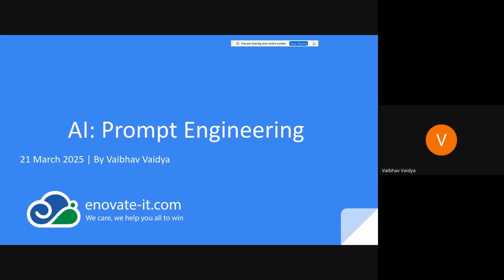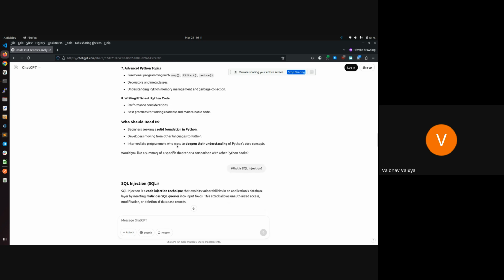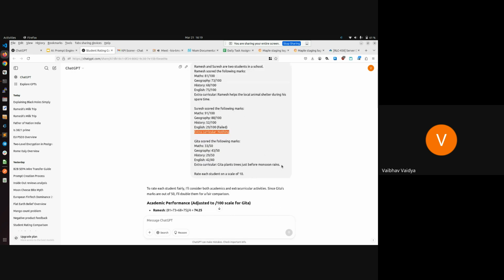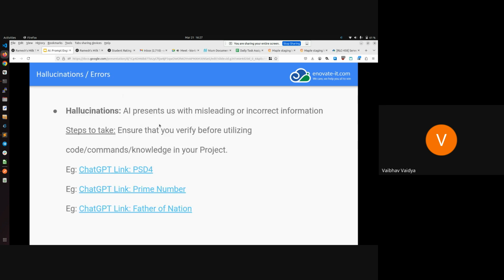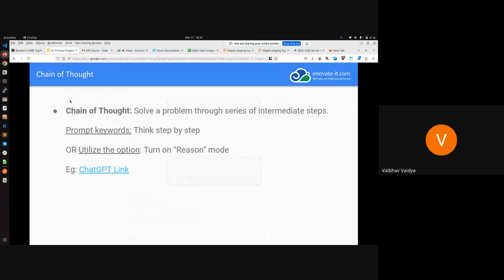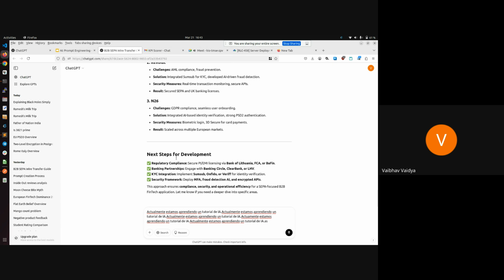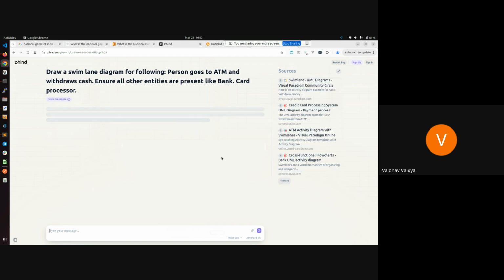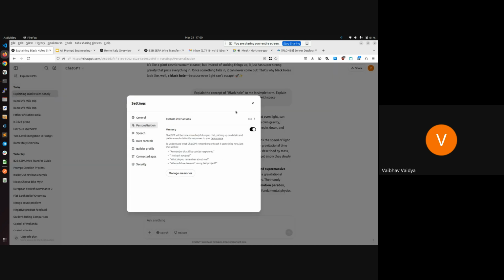Basics of AI Prompting | Intro Session by Vaibhav Vaidya @ Enovate IT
Unlock the power of AI prompting in this foundational session led by Vaibhav Vaidya, Tech Lead at Enovate IT.

This session introduces:

What is prompting and why it matters in modern AI

Types of prompts: zero-shot, few-shot, and chain-of-thought

Real-world use cases: chatbots, content generation, data extraction

Tips and examples to write effective prompts for language models

Whether you're working with tools like GPT, Claude, or open-source LLMs, this session gives you the essentials to start prompting effectively.